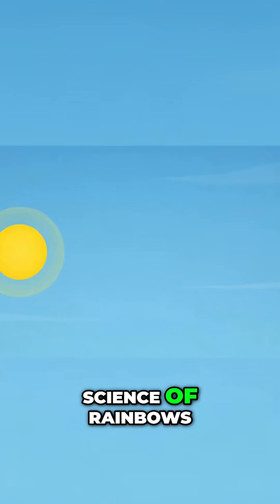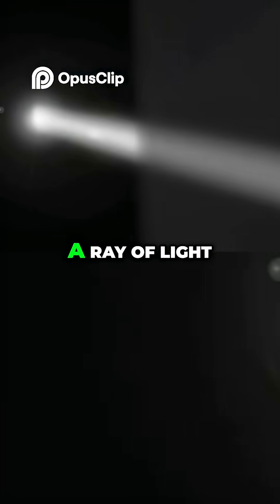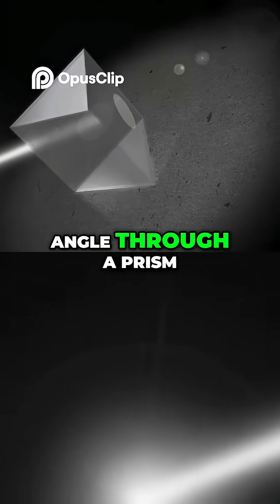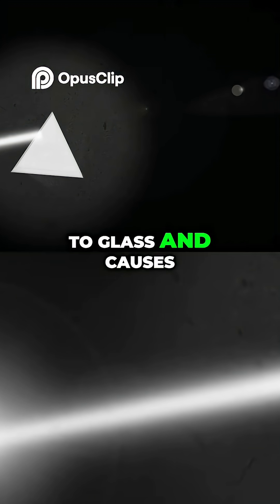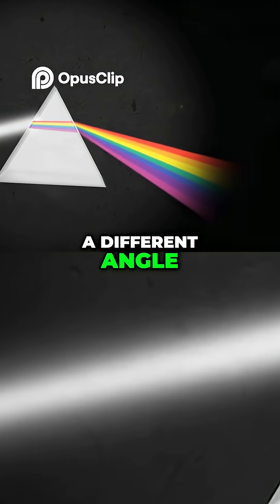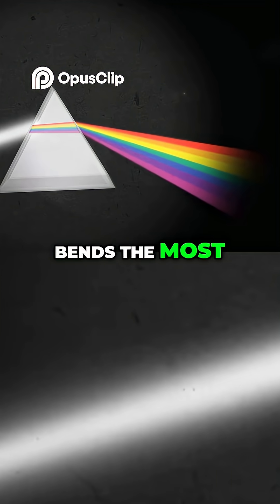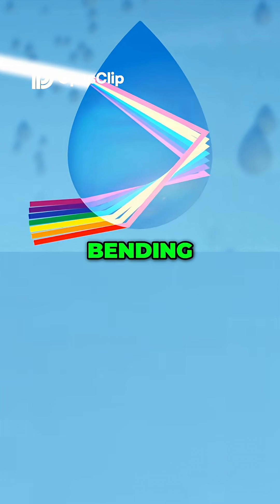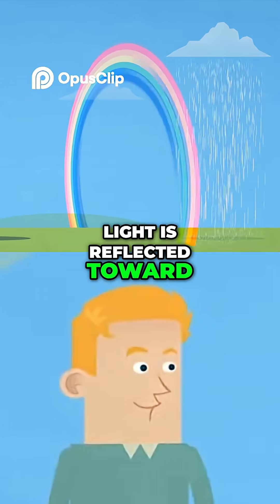How Rainbows Form in Nature🎶🔥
Saved memory full

You said:

How to make rainbow i make video about fb page and youtube write a discriptiona and hastag

ChatGPT said:

Here’s a YouTube and Facebook video description and hashtags for your video about how to make a rainbow. You can customize the language slightly based on your audience (kids/science lovers/general viewers):

📌 Video Title Suggestion:

How to Make a Rainbow at Home | Simple Science Experiment for Kids 🌈

📃 Description (English):

🌈 Learn How to Make a Rainbow at Home!

In this fun and simple science experiment, we show you how to make a beautiful rainbow using just sunlight, a mirror, and water. This activity is perfect for kids, students, and anyone curious about how rainbows form in nature.

Watch and try this easy DIY rainbow experiment to explore light, color, and reflection in a creative way. Great for school projects, science activities, or just fun learning at home!

🔍 Materials Needed:

A mirror

A glass of water or bowl

Sunlight or flashlight

White paper

💡 Science Behind It:
Rainbows are formed when light is bent (refracted) and split into its colors. This experiment shows how sunlight separates into different colors like red, orange, yellow, green, blue, indigo, and violet.

🎥 Page: Simple Science Umesh Wijerathna

Would you like the same description in Sinhala or another version for younger kids?

You said:

No i need science explian in nature

ChatGPT said:

Thank you! Here's a science-based explanation of how rainbows are formed in nature, followed by a short description you can use in your YouTube and Facebook video, along with suitable hashtags.

🌈 Scientific Explanation: How Rainbows Form in Nature

Rainbows appear in the sky when sunlight passes through raindrops in the atmosphere. Here’s how it works step by step:

Refraction – When sunlight enters a raindrop, it bends (refracts) because light changes speed as it moves from air to water.

Reflection – The light reflects off the inside surface of the raindrop.

Dispersion – As the light exits the raindrop, it bends again and spreads out into its different colors (spectrum).

Visible Rainbow – Your eyes see this light as a curved band of colors: red, orange, yellow, green, blue, indigo, and violet (ROYGBIV).

Each raindrop only sends one color to your eye, but millions of drops together create the full rainbow. A rainbow always appears opposite the sun and forms a circle, but usually only the top half is visible from the ground.

📃 Description for Your Video (English):

🌦️ How Does a Rainbow Form in Nature?

Have you ever wondered how rainbows appear in the sky after rain? 🌈 In this science video, we explain the natural process behind the beauty of rainbows. Learn how sunlight, rain, and reflection work together to form the colorful arc we all love.

Watch and explore the amazing science of light refraction, reflection, and dispersion that creates natural rainbows in the sky.